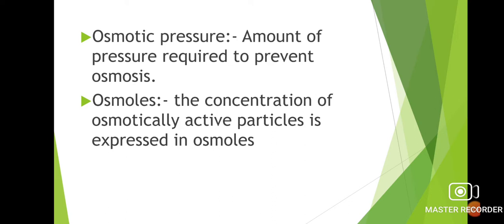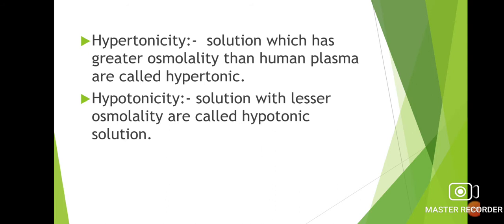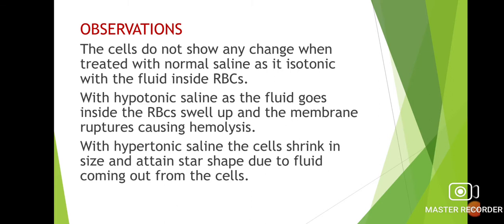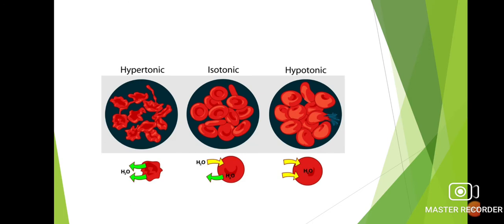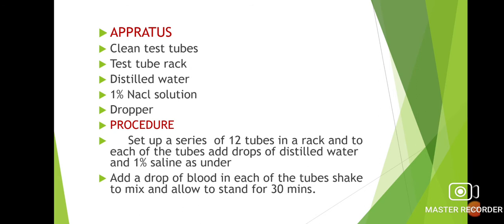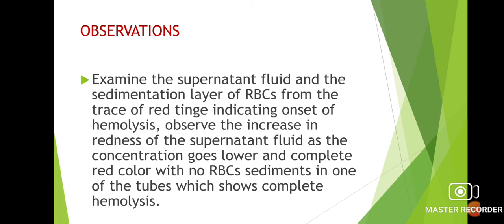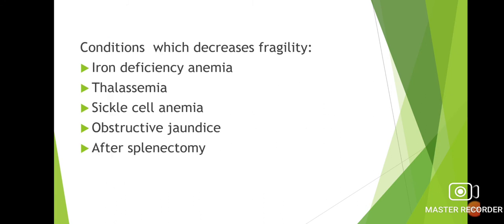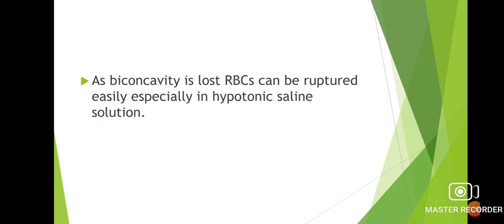Effect of tonicity of saline and fragility of RBCs